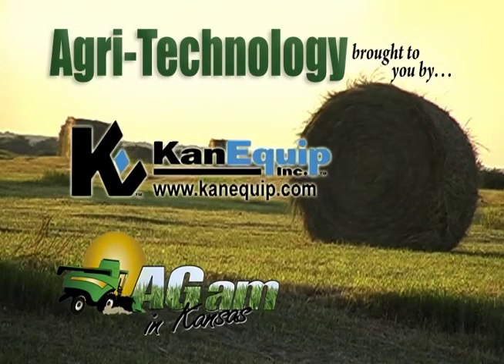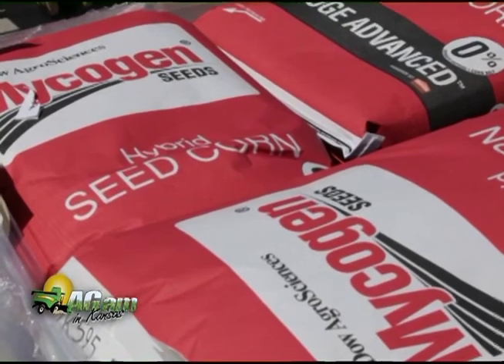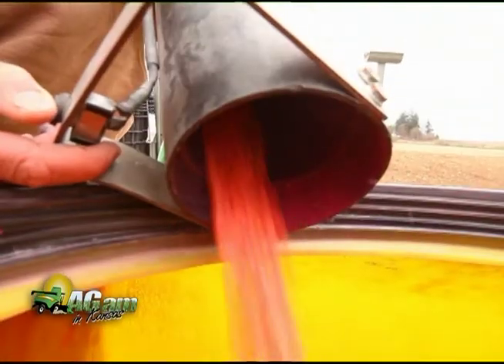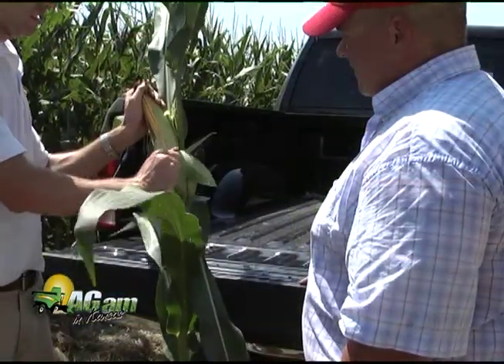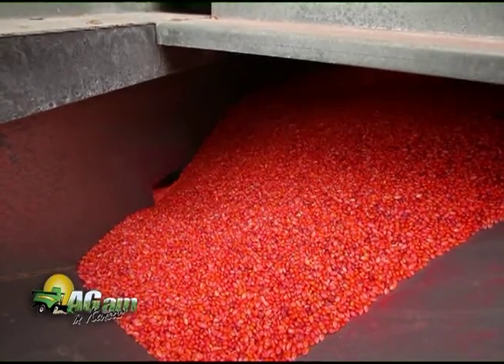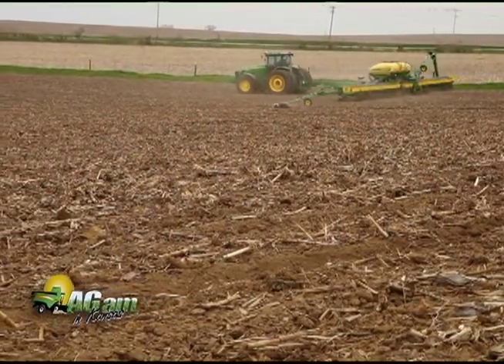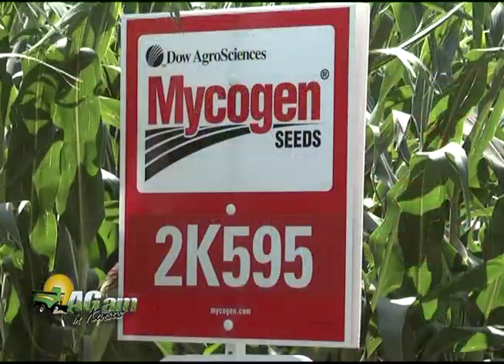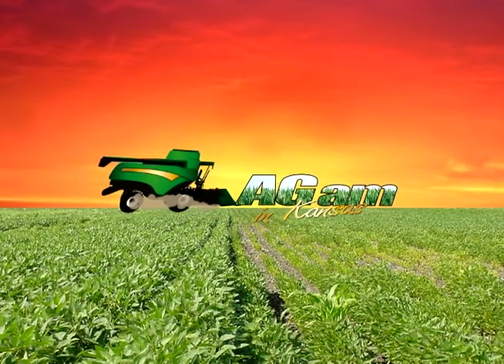Agri Technology Refuge sales 400 smaller h 24